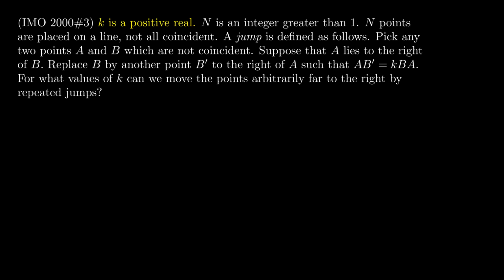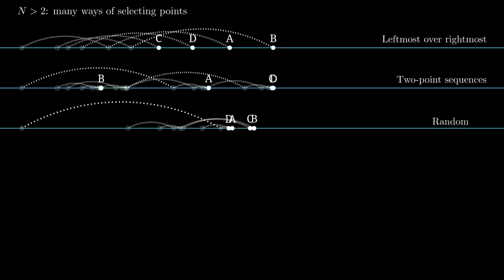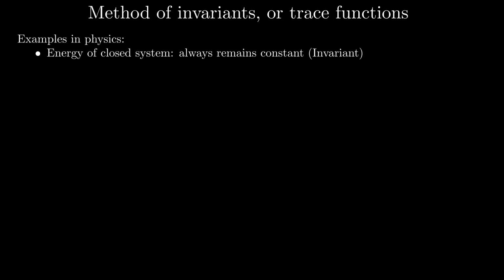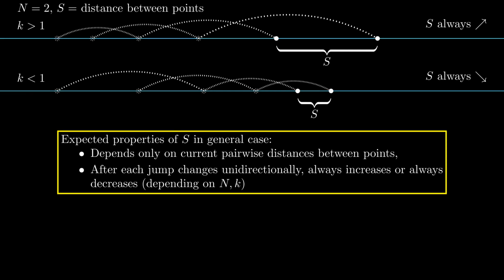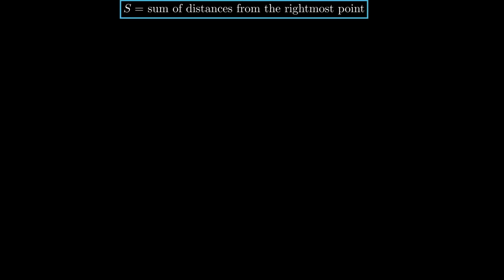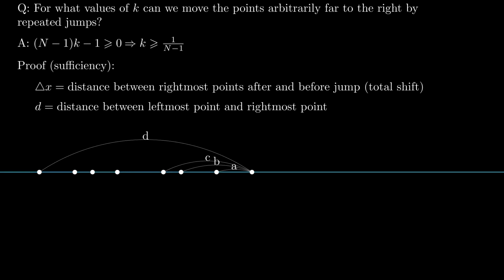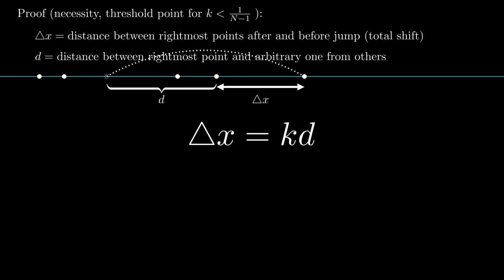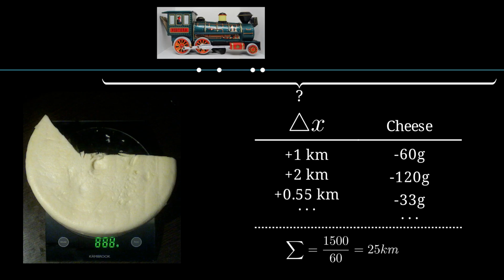IMO2000 problem 3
In this video I want to show a very beautiful problem from International Mathematical Olympiad. I came across this problem in my school years, and it took me more than a week to solve it. I was extremely fascinated by its solution, and hope to share this fascination with you in this video.

Understanding this video is not an easy walk. I didn't want to tell it like a solo monologue, and preferred to explain it so that you can come up with the solution by yourself, at least partially. Hence there are many hints, exapmles, steps away and other additional questions (and hence the duration of the video, while the solution itself could be explained in 5 minutes). If you want really to get use and pleasure of the video, be ready to follow me with pen and paper.

Hope you enjoy it at least half as much as I did.

00:00 Problem statement
00:42 History and motivation
01:24 Full solution for N=2
02:58 The main issue of case N greater than 2
04:19 Guessing the answer (without proof)
06:44 Method of invariants, or trace functions
08:48 Trying to find invariant in our problem
14:05 Correct invariant
16:00 Proof of sufficiency part
19:03 Proof of necessity part
22:55 Beautiful real-life illustration
24:35 Thanks for watching